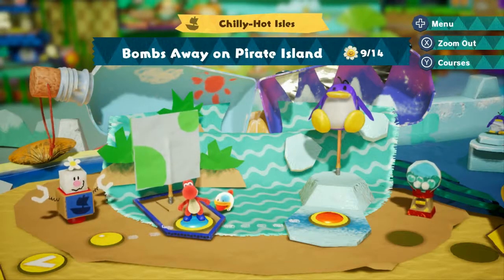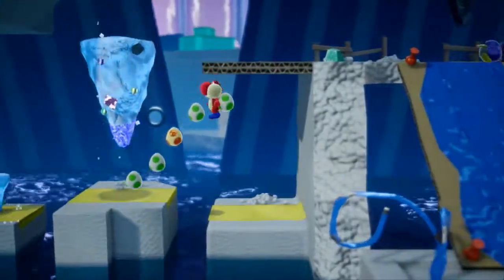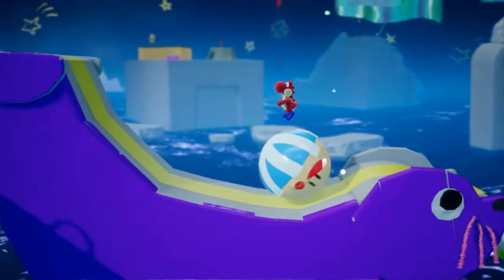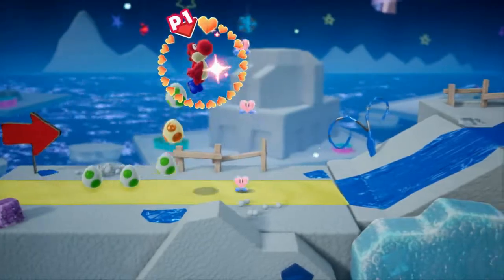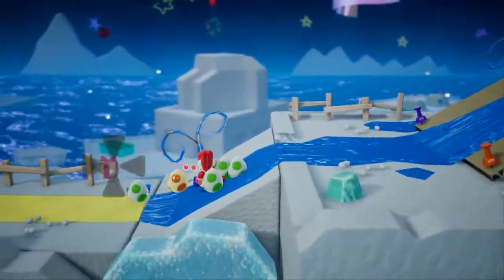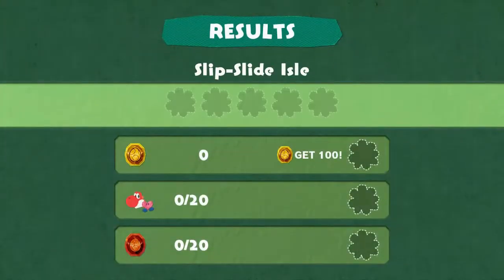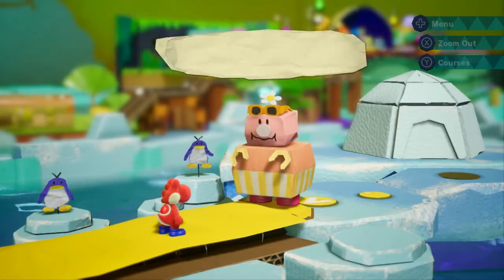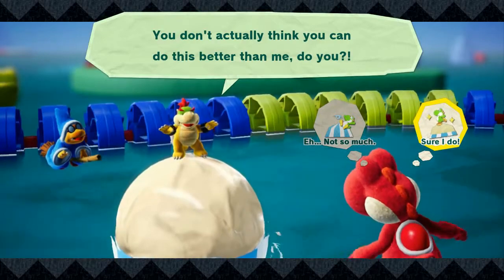Yoshi's Crafted World 18: Having a Ball with Burt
After a surprisingly fun ice level, it's time for a boss fight! Good old Burt is back again, and he still doesn't have a belt. No prizes for guessing how he'll perish when he loses this. The next Dream Gem is ours!